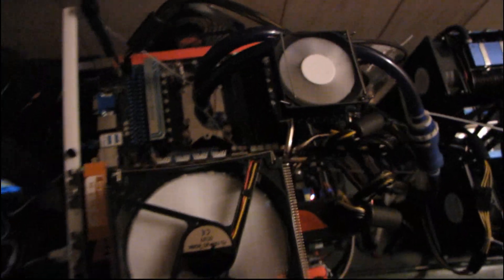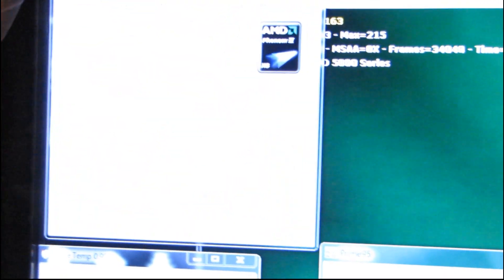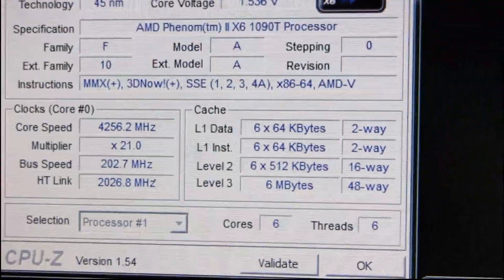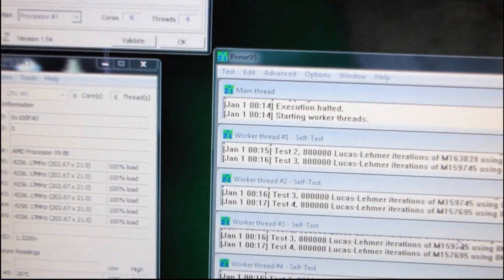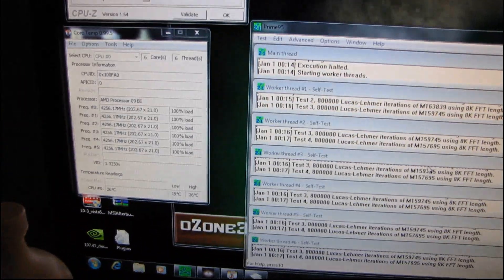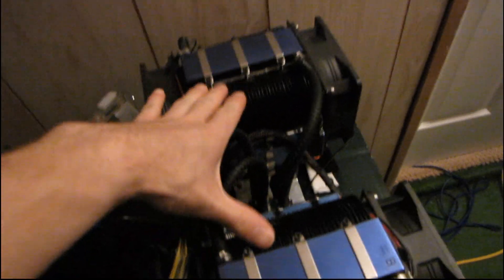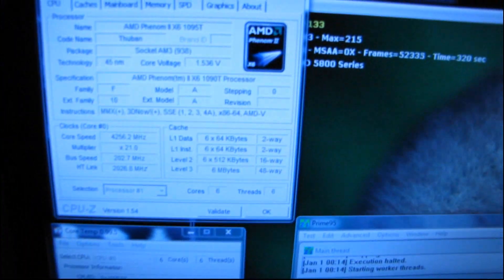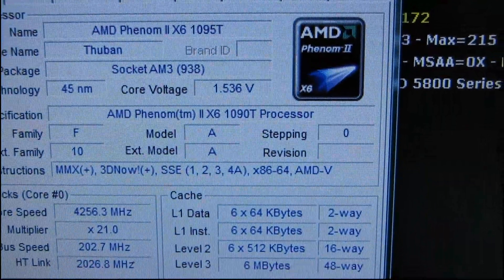Dual Boreas Frankenstein Cooler Overclocking Results Phenom II X6 1090T Linus Tech Tips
Well I finally had some time in between cat trees and other projects to spend on my dual boreas setup. I honestly wasn't able to push my chip much further, but I probably could have gone deeper into the various bios settings to get more out of it... The problem is that I need to make room on my bench for something else that's new and exciting.